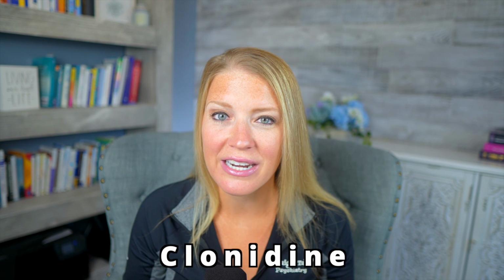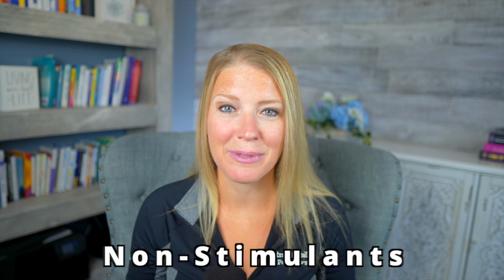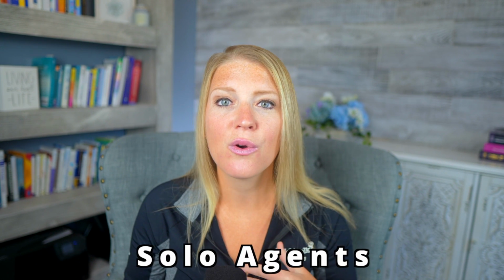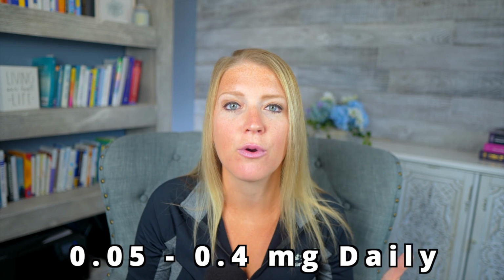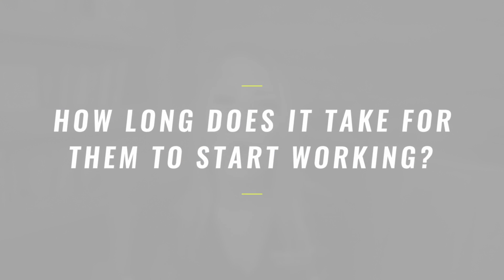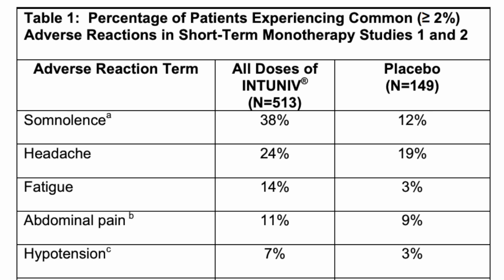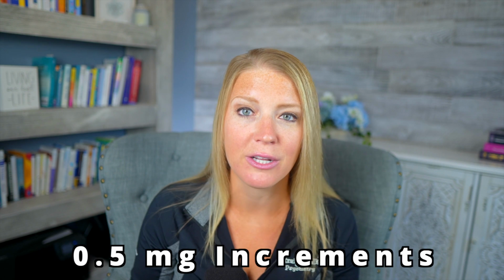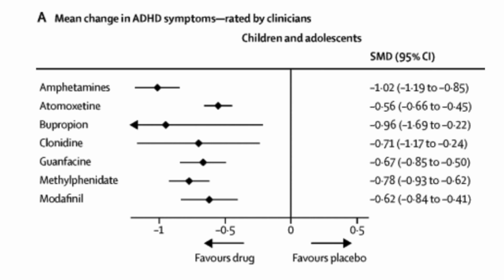Clonidine Vs Guanfacine | Which ADHD Medication Is Best?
Dr. Aly (psychiatrists) compares CLONIDINE and GUANFACINE, two commonly used non-stimulant ADHD medications ***Link to Dr. Aly's FREE "Antidepressants: A Beginner's Guide" ➡️

⏰ TIMESTAMP ⏰
0:00 Intro
0:24 Brand Vs Generic Names
0:45 What Do Clonidine And Guanfacine Treat?
1:17 How Do Clonidine And Guanfacine Work?
2:27 How Are Clonidine And Guanfacine Prescribed?
3:35 Converting From Long-Acting To Short Acting Clonidine Or Guanfacine
4:31 How Long Until Clonidine And Guanfacine Work?
5:00 What Are The Side Effects Of Clonidine And Guanfacine?
6:08 How Do You Stop Taking Clonidine And Guanfacine?
6:57 What Is The Cost Of Clonidine And Guanfacine?
7:18 Clonidine Vs Guanfacine- Which Is Best?

If you have any topics that you'd like to hear more about, please let me know because this channel was made for YOU AND YOUR FAMILY!

This information is for educational and informational purposes only and solely as a self-help tool for your own use. I am not providing medical, psychological, or nutrition therapy advice.  Watching the videos or getting answers to comments/questions does not establish a doctor-patient relationship.  You should not use this information to diagnose or treat any health problems or illnesses without consulting your own medical practitioner. Always seek the advice of your own medical practitioner and/or mental health provider about your specific health situation. If you think you may have a medical emergency, call 911 or go to the nearest emergency room immediately.